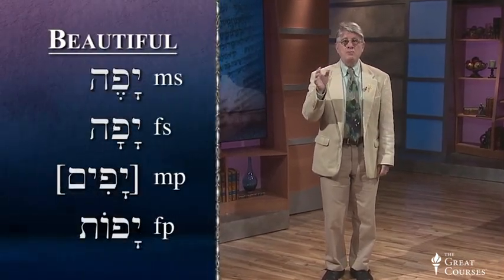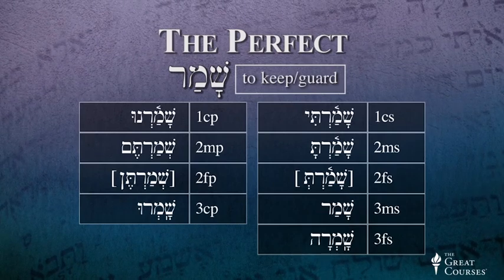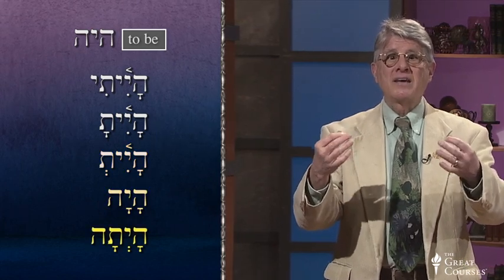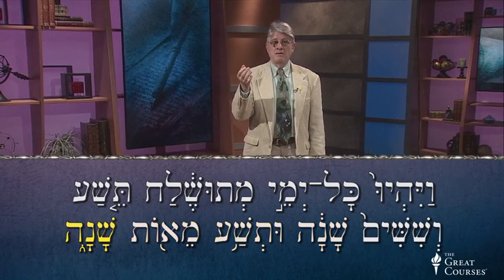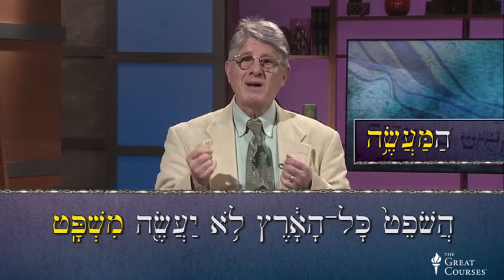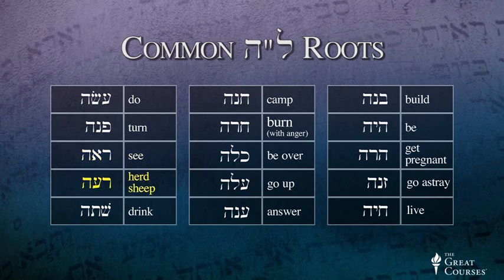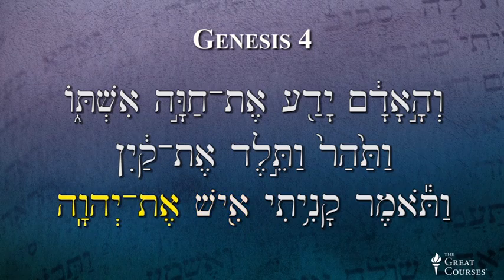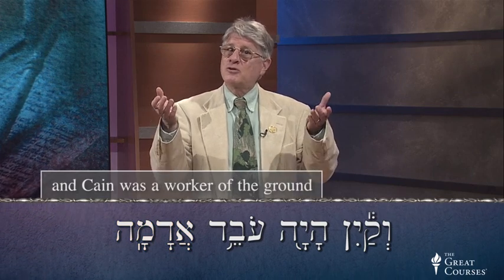Biblical Hebrew 20